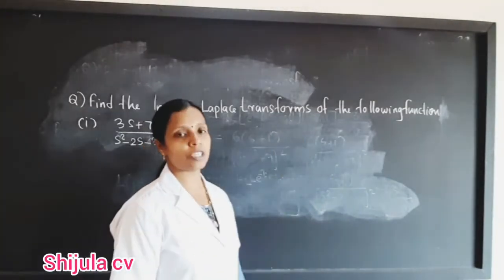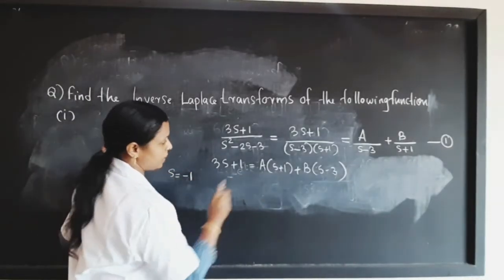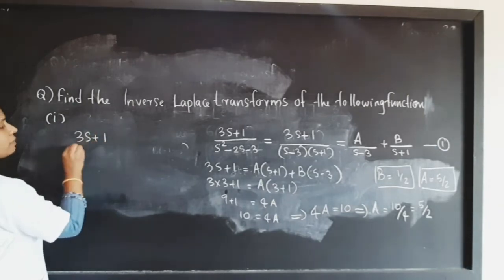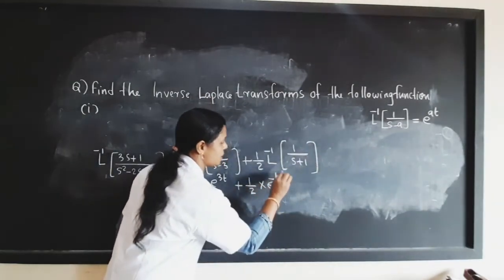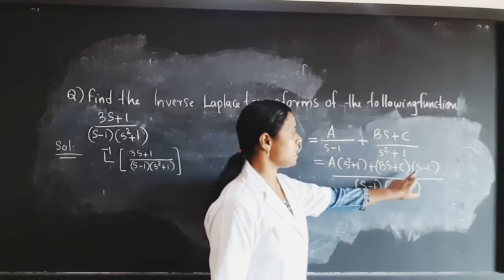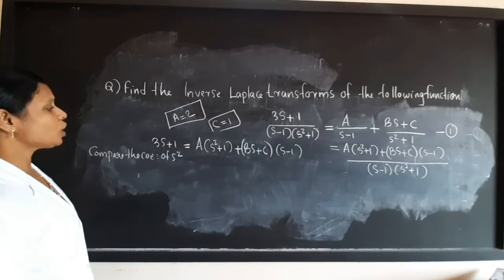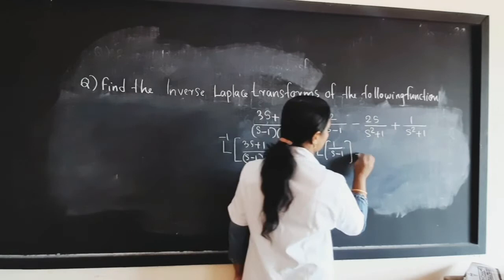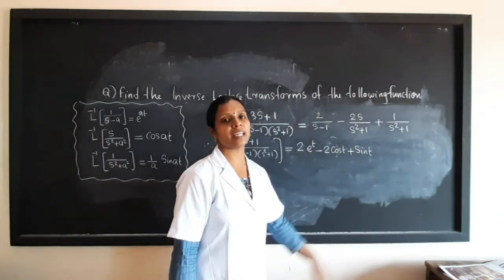INVERSE LAPLACE TRANSFORM: DIFFERENTIATION& INTEGRATION:S4 BSc PHY/CHEMISTRY/CS PART-8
TOPIC:
INVERSE LAPLACE TRANSFORM: DIFFERENTIATION& INTEGRATION:
S4 BSc PHY/CHEMISTRY/CS         PART-8
S6 BSC MATHS (D.E)
# BTech MATHS
# MTech MATHS